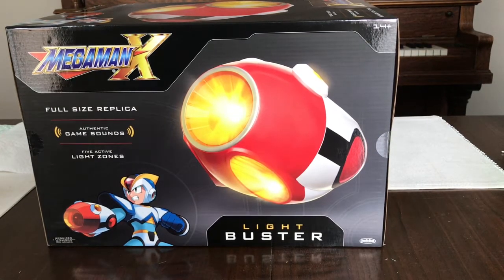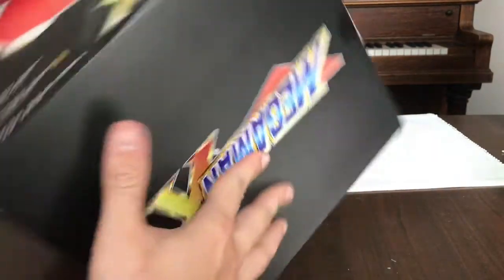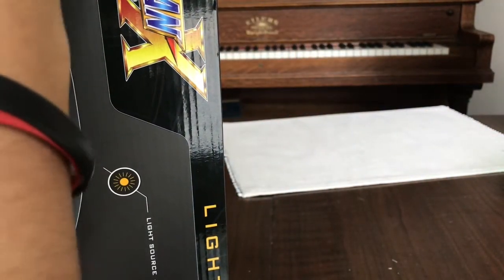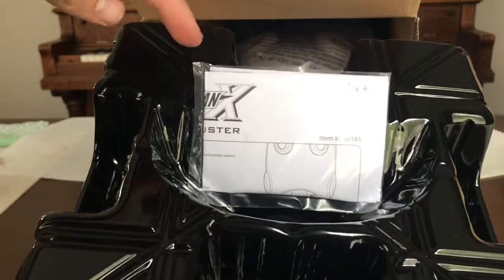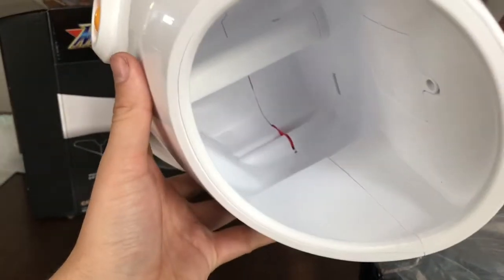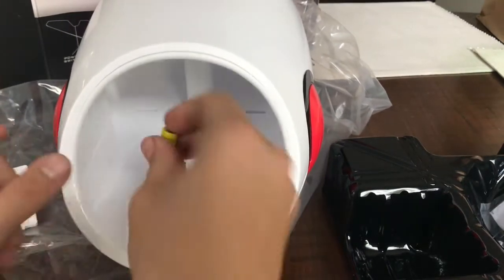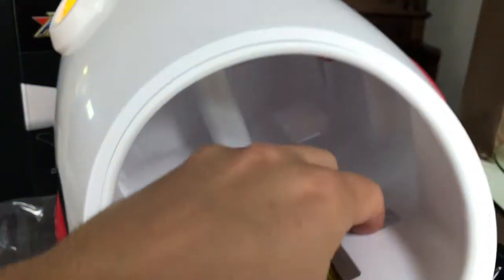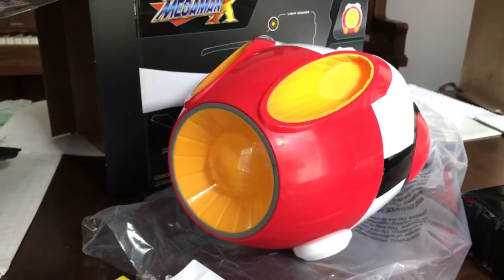Megaman X Light Buster full size replica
Why do I do these? Because free country.